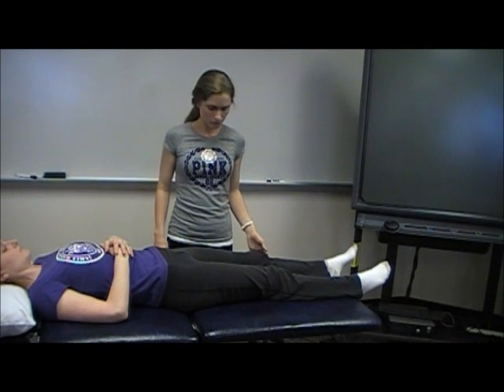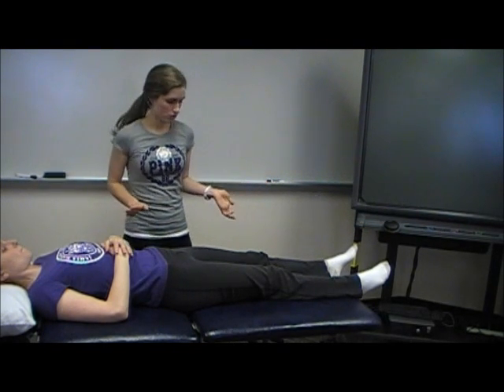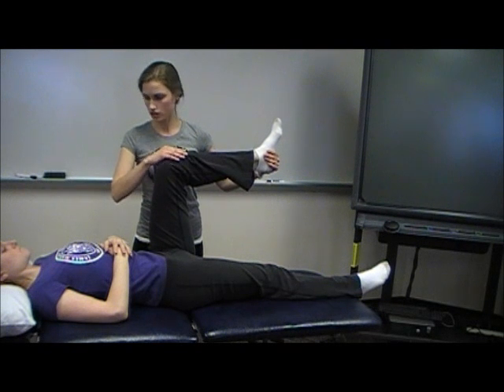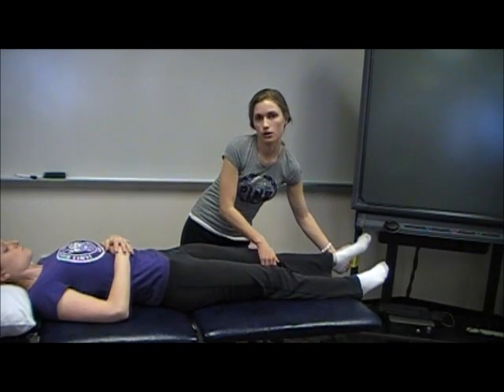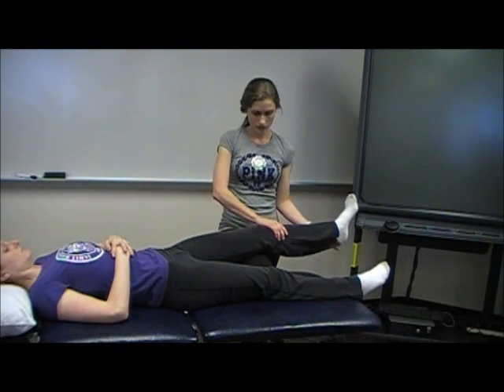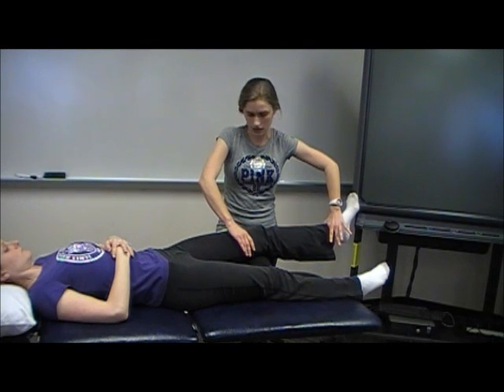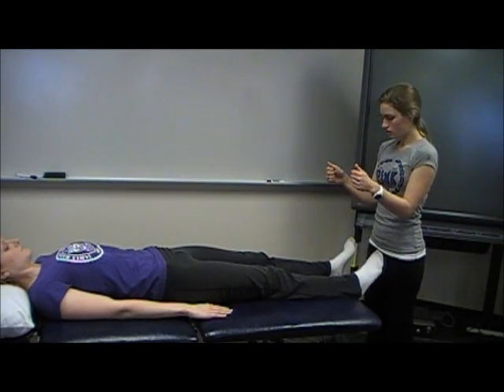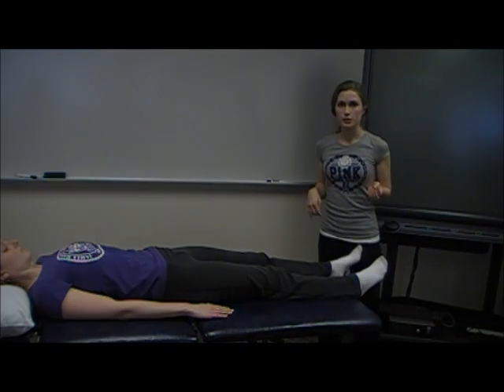Myotome Screen for the Lower Extremity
Julie and Amanda demonstrate the myotome screen for the lower extremity.